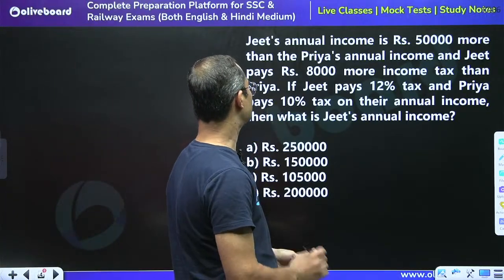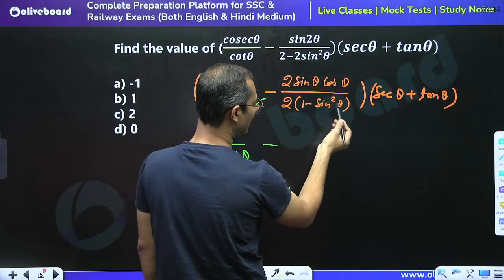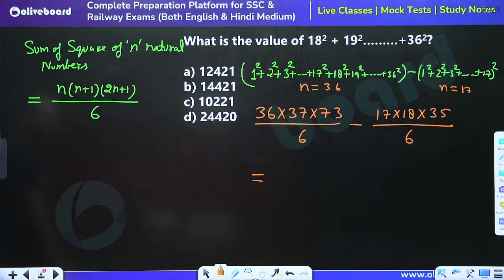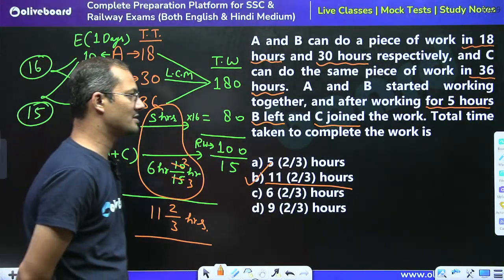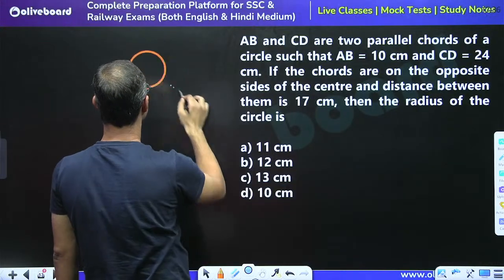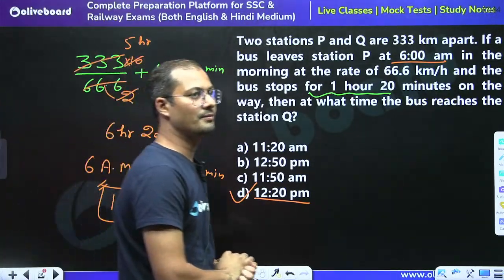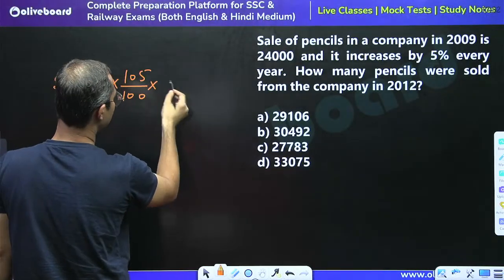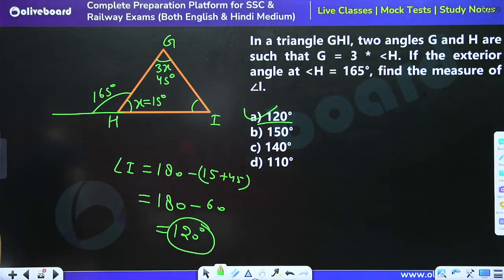TOP 20 Maths Most Important Questions | Maths For Competitive Exams | Vipin Sir | Class - 21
TOP 20 Maths Most Important Questions | Maths For Competitive Exams | Vipin Sir

✅ RRB NTPC CBT 1 & CBT 2, 2024 - Crash Course - English Medium